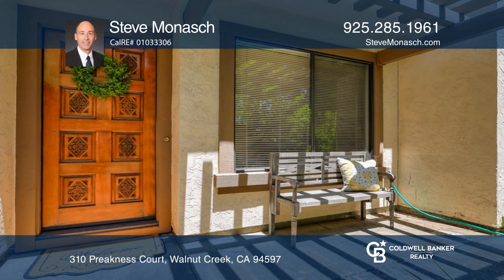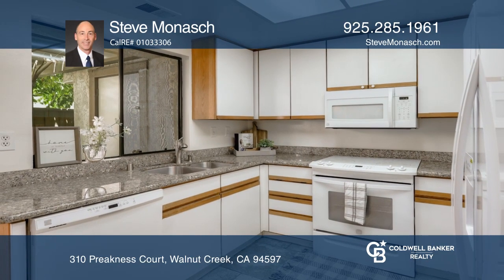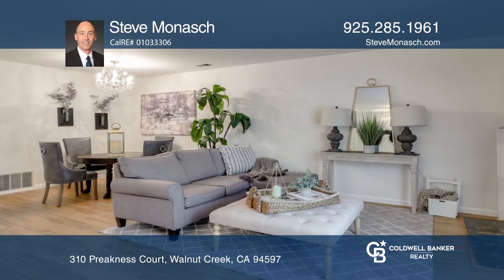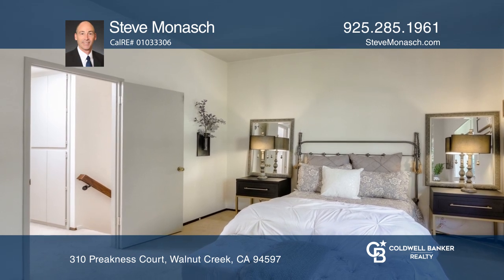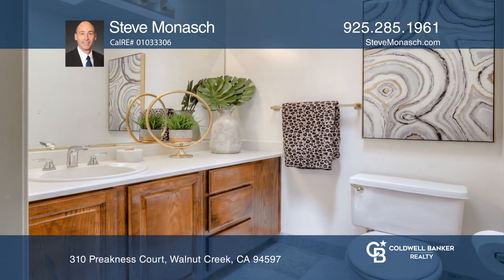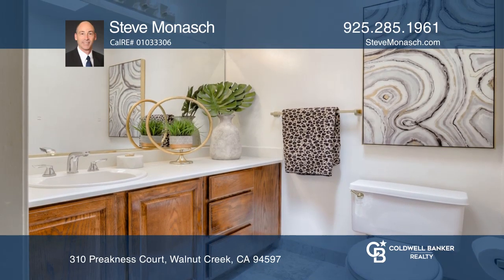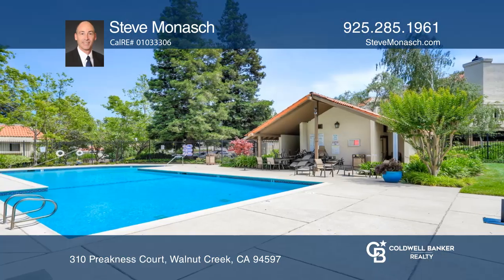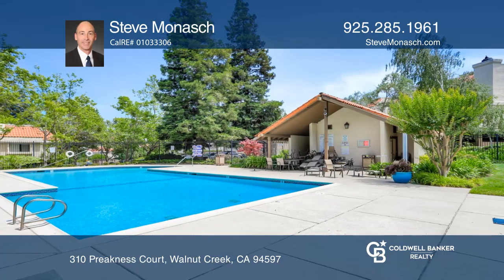310 Preakness Court Walnut Creek, CA | ColdwellBankerHomes.com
310 Preakness Court, Walnut Creek, CA

This light and bright two-story townhome in the heart of Walnut Creek is highlighted by private and charming courtyards both front and back. The interior features include an eat-in kitchen with Euro-style cabinets and granite countertops, updated appliances, tile flooring and direct access to the pr